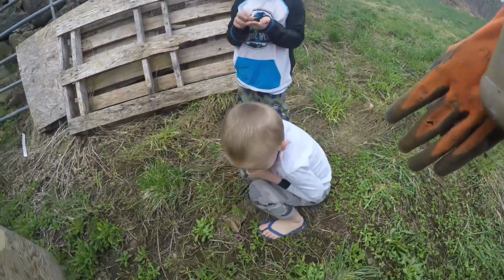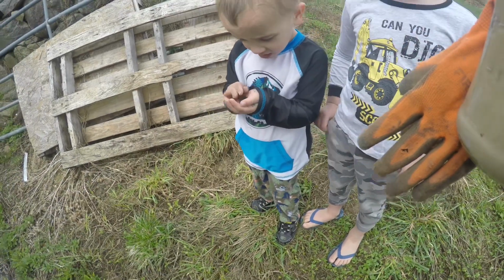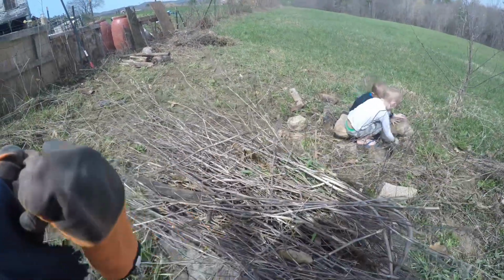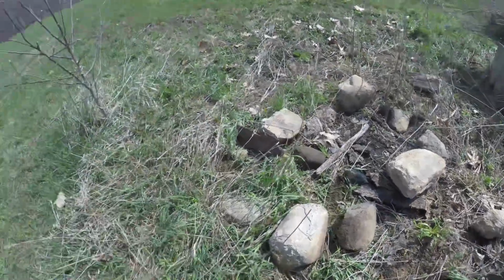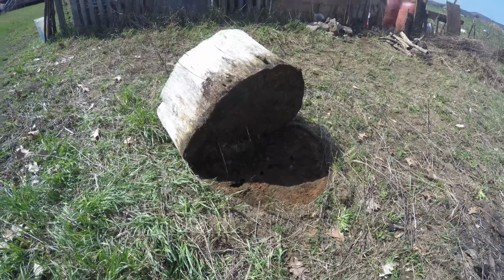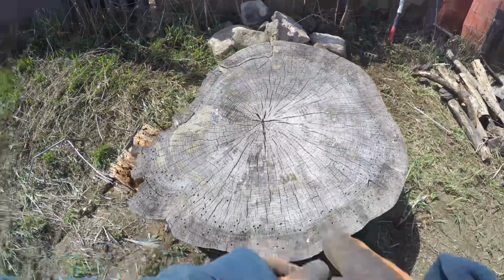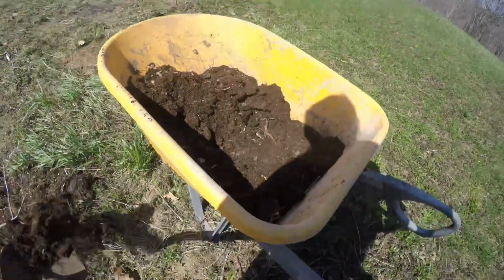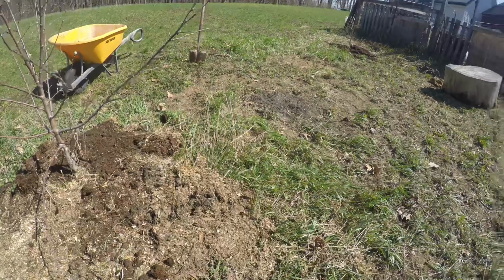Farm animals || Angry thorns and overgrown weeds!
Come along as I tackle the overgrown weeds and thorns!